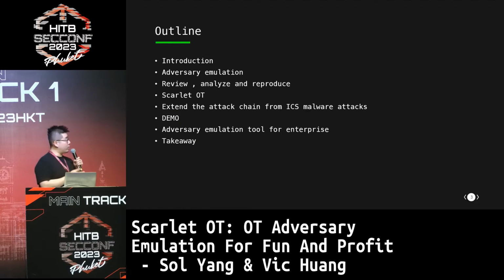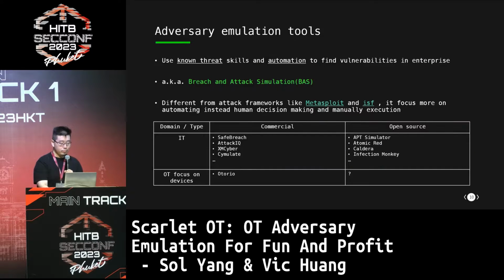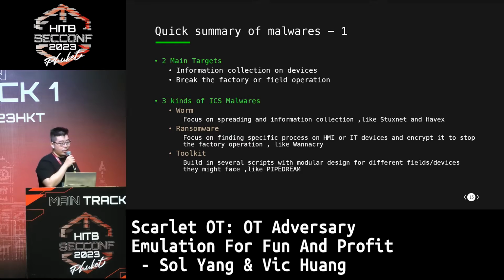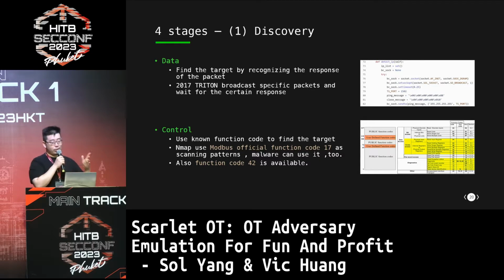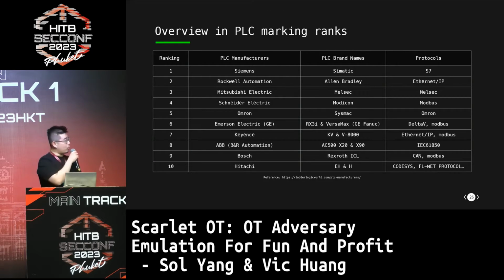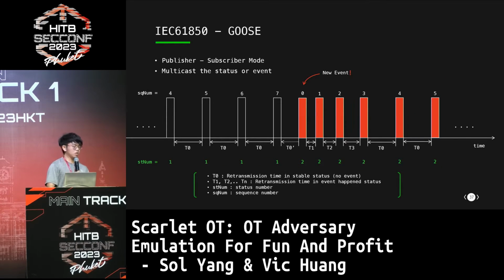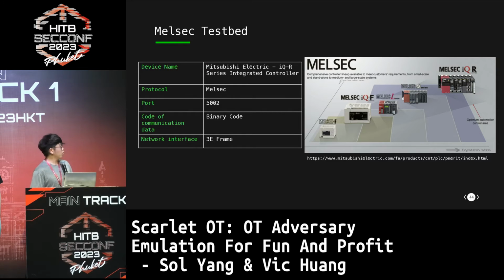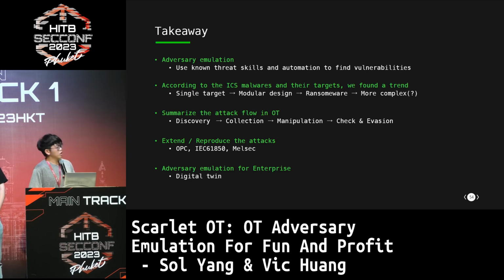HITB2023HKT D2T1 - Scarlet OT: OT Adversary Emulation For Fun And Profit - Sol Yang & Vic Huang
Since 2010 with Stuxnet causing substantial damage to the nuclear program of Iran, ICS security issues have been on the rise.

Enterprises need an efficient way to find vulnerabilities but they might not have the budget for ICS pentesters, which need strong background knowledge in several fields. To solve this problem, we made a rare OT targeting, open source adversary emulation tool we call Scarlet OT as a plugin on MITRE open source tool – Caldera. Users can easily combine IT attacks with our OT adversaries and change steps of attacks or send manual commands in the process.

We summarize the experience of reviewing traffic from over 20 factories and analyzing 19 MITRE defined ICS malwares, and PIPEDREAM/Incontroller in 2022. We found the main trend of ICS malware  changes from single protocol targeting to those with modularized, multiple protocol support. The actions in malware can be summarized as 4 stages of attack flow.

Scarlet OT already supports 10 common protocols and over 23 techniques on the MITRE ICS matrix, which is able to reproduce over 80% of defined ICS malware actions in OT. We also follow the 4 stages conclusion to add some attacks that haven’t been used by any malware (yet). We have tested Scarlet OT on real life oil, gas, water, and electric power devices with protocol simulations for SCADA developers and honeypots. We will have a demo in this presentation and also open source Scarlet OT after the talk.

Sol Yang is security Engineer interested in OT security, Crypto, Malware.

Vic is interested in Web / Mobile / Blockchain Security and privacy issues. He has shared his research at CODE BLUE, HITB, HITCON, CYBERSEC, RedxBlue Pill.